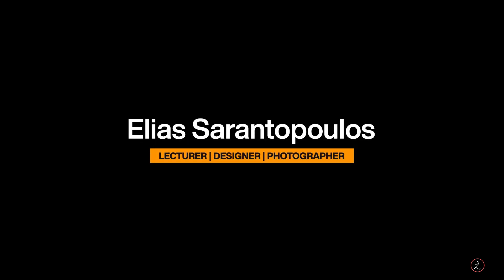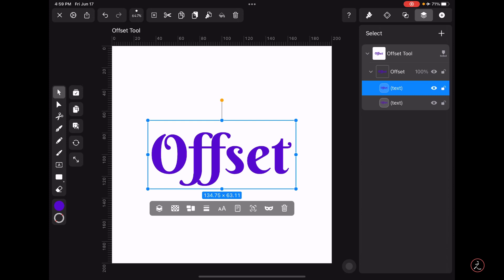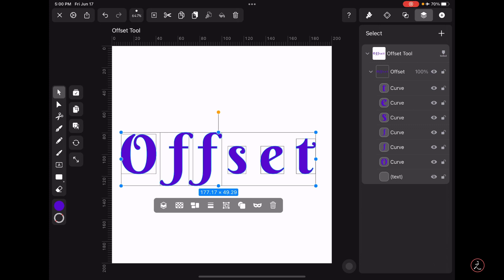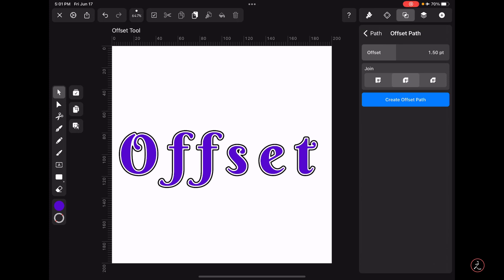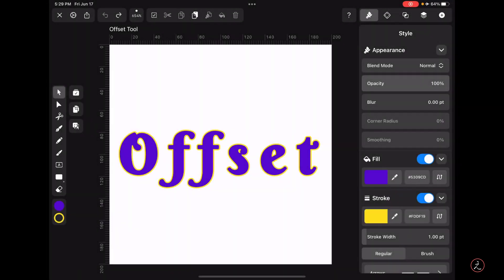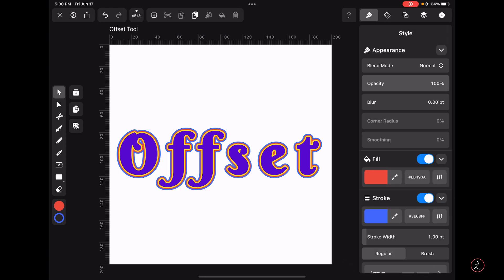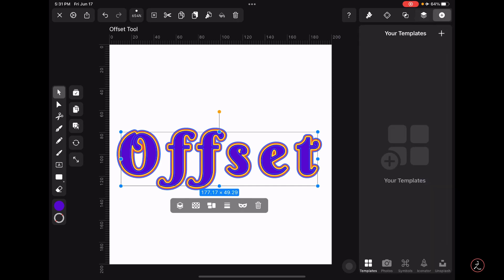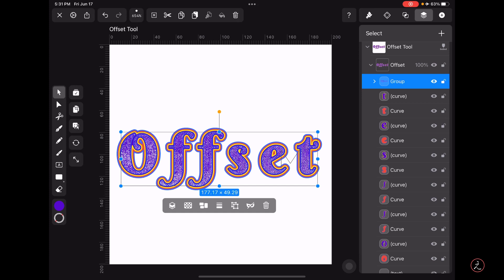Vectornator Tutorial 2022, Offset Path Tool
Learn how to use the Vectornator Offset Path tool by example, FREE texture available! 😀

Vectornator Timestamp
00:00 Introduction
00:13 Vectornator Text Shapes
01:43 Vectornator Offset Path Tool
03:24 Vectornator Offset Path Tool, more offsets
04:24 Vectornator Boolean Operation
05:10 Vectornator Apply Texture